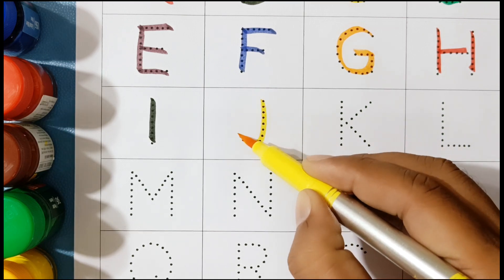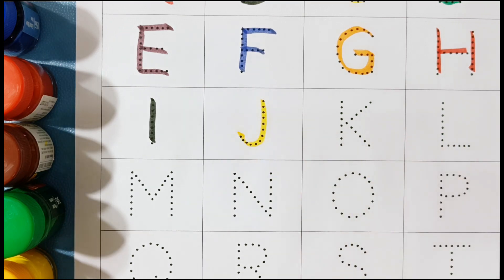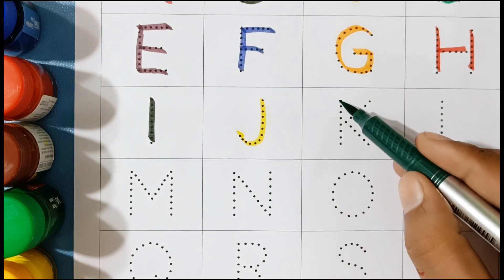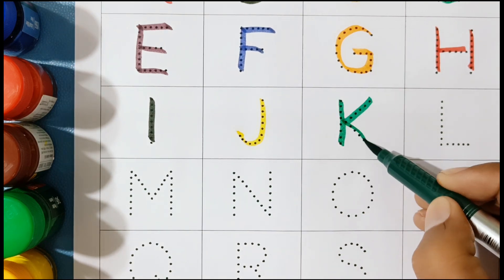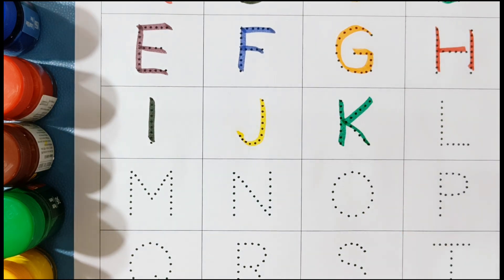A for Apple B for Ball | ছোট বাচ্চাদের পড়া | Alphabets | Learn to Write Alphabet | Kids class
a for apple | b for ball | alphabet | abcd | छोटे बच्चों की पढाई abcd song abcd toddlers kids 8

a for apple | b for ball | alphabet | abcd | छोटे बच्चों की पढाई abcd song

Your query:

a b c d e f g h i j k m n o p
abc 123
color song
123 song
numbers song
abcd

abc song
abc

how to learn kids abcd
How to learn kids video